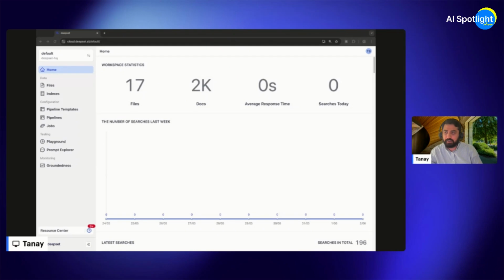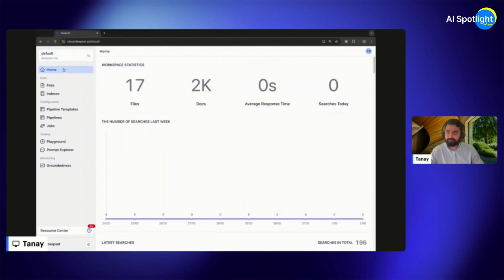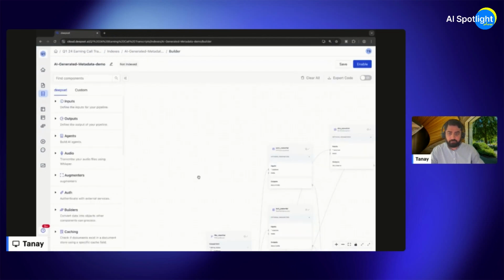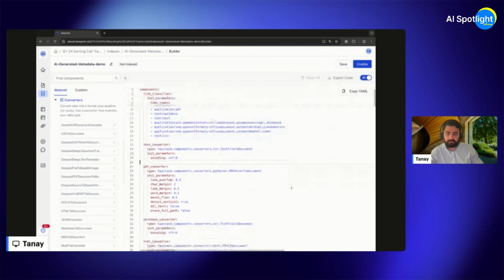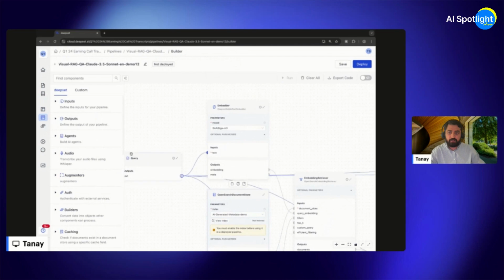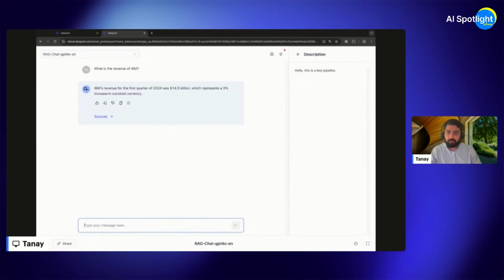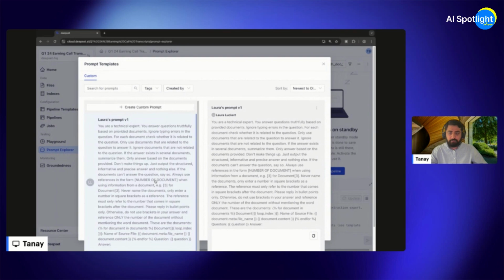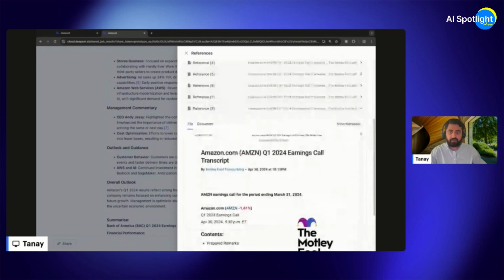AI Spotlight: DeepSet Product Demo ft. Tanay Soni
We’re diving deep into the world of AI-powered search and question answering with Tanay Soni, Software Engineer at DeepSet — the team behind the powerful open-source NLP framework, Haystack.

In this exclusive AI Spotlight session, Tanay walks us through how DeepSet is transforming how businesses leverage LLMs, semantic search, and retrieval-augmented generation (RAG) to unlock insights from unstructured data.

What You’ll Learn:
How Haystack enables production-grade QA systems
Real-world applications of DeepSet’s tools
Live demo of LLM-powered document search
How to integrate RAG pipelines into your stack

Featuring: Tanay Soni – Software Engineer, DeepSet